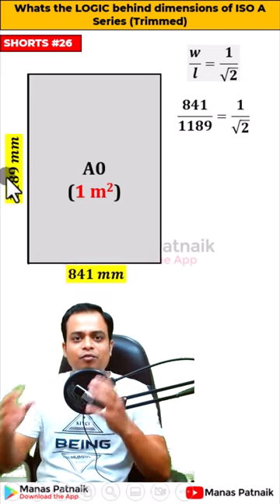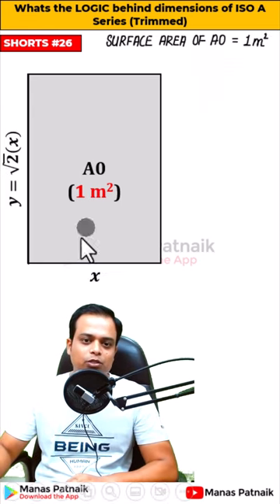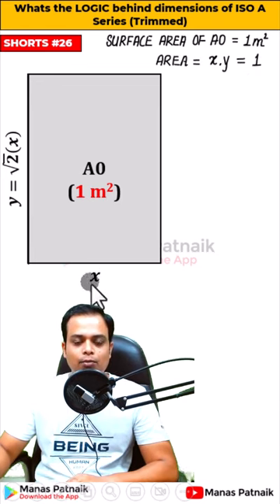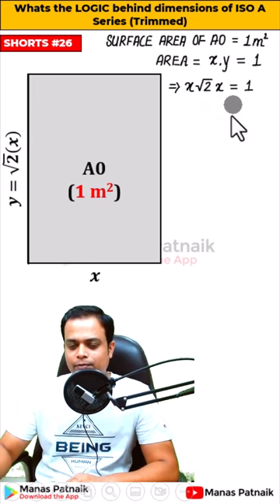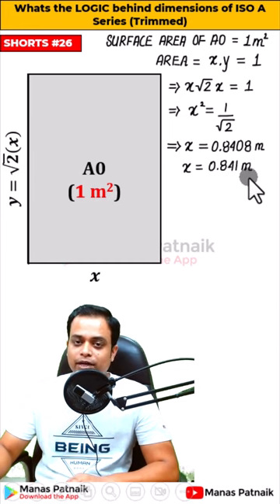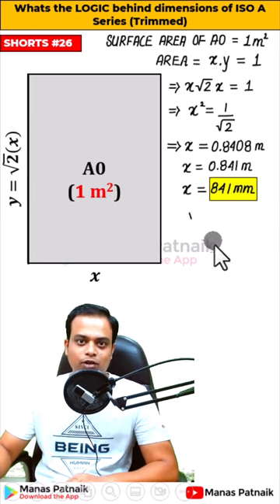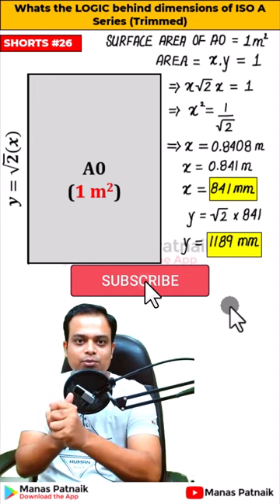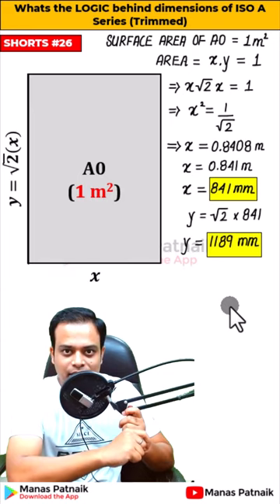What is the LOGIC behind dimensions of ISO A Series Drawing Sheets